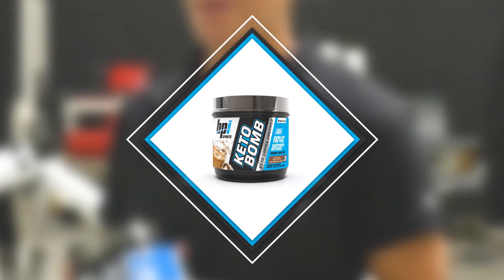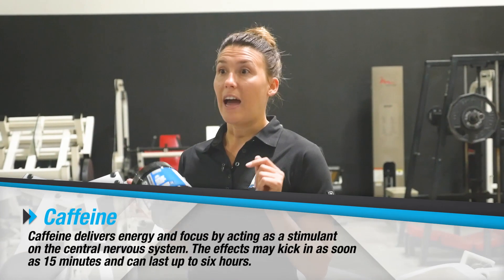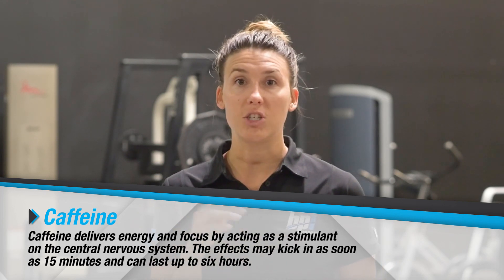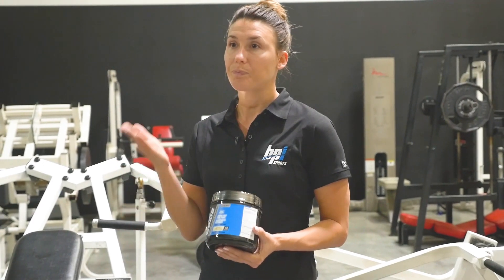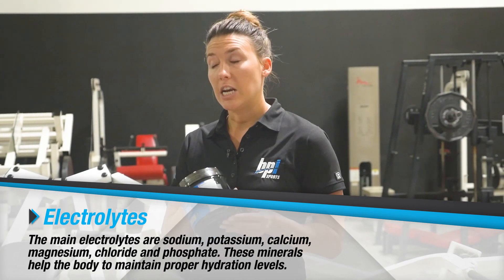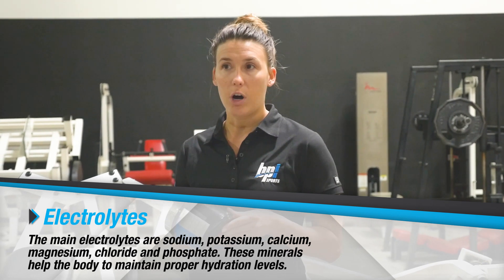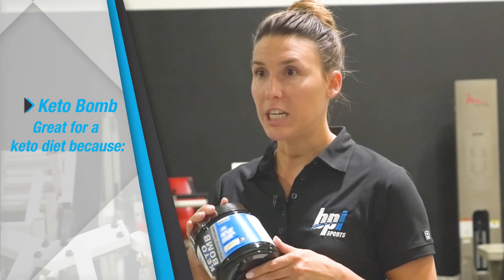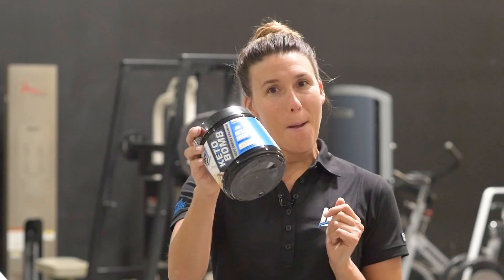Keto Bomb - The First Ever Ketogenic Coffee Creamer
WHAT IS KETO BOMB™?

KETO BOMB™ is a delicious creamer made for those looking to lose weight and enhance performance. BPI Sports’
performance-boosting creamer is designed for those that are following a ketogenic or low-carb diet and are looking to accelerate the body’s fat burning capabilities.

WHY IS IT BETTER?
KETO BOMB™ utilizes a blend of electrolytes, medium chain triglycerides (MCTs) and other essential fats to fuel your
body and brain for better athletic performance. With delicious flavors like French Vanilla Latte and Caramel Macchiato
plus zero sugar, KETO BOMB™ helps boost energy and blast fat for a leaner, more shredded physique.

Electrolytes
Helps the body to maintain proper hydration levels. This is important while in the “adaptation phase” of a ketogenic or
low-carb diet.

Medium Chain Triglycerides (MCTs)
Some studies have shown that medium chain triglycerides (MCTs), found in oils such as coconut oil, can help in the
process of excess calorie burning, resulting in weight loss.

Avocado Oil Powder
Avocados are a natural source of important electrolytes which are important for healthy muscle function and fluid
balance.

Sunflower Oil Powder
Aids in supporting lean muscle building, preserving lean muscle mass, and reducing body fat.